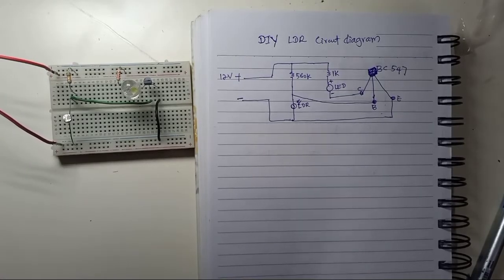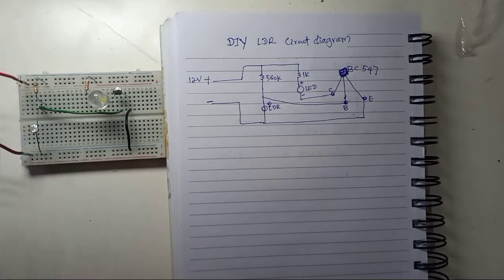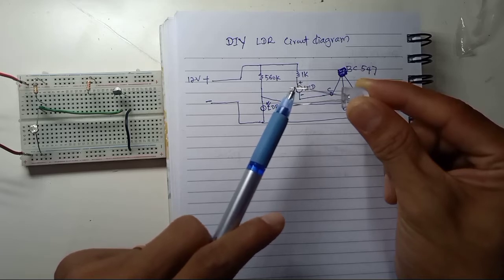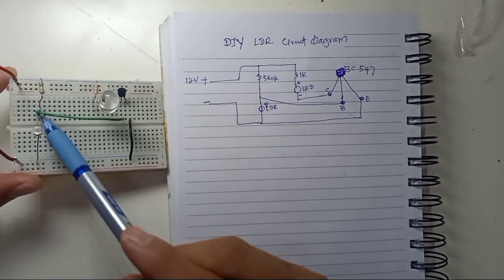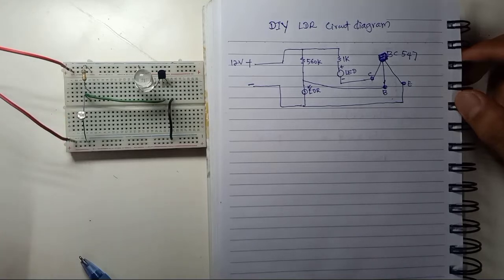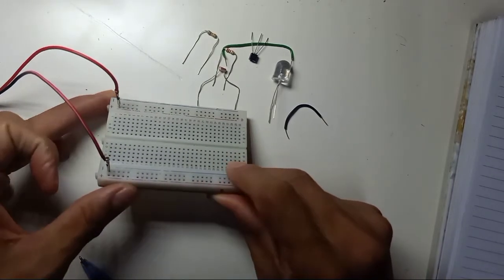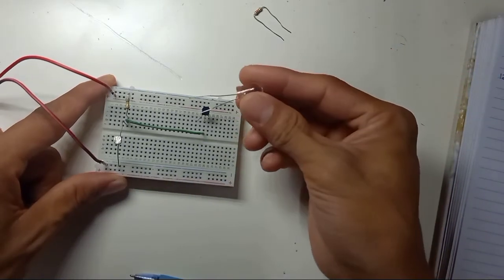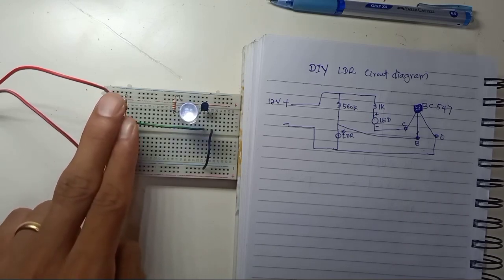How to use LDR Sensor with BC547 to control LED light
Simple way to get understand how the ligh dependent resistor or LDR work with NPN transistor BC547.